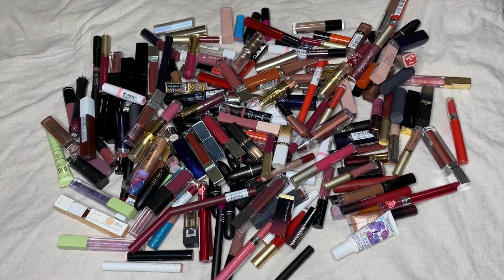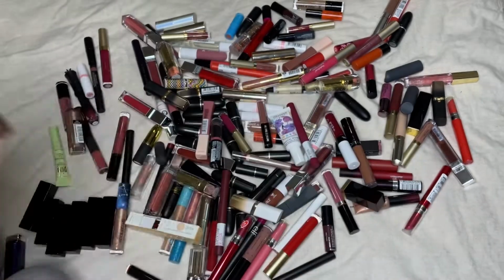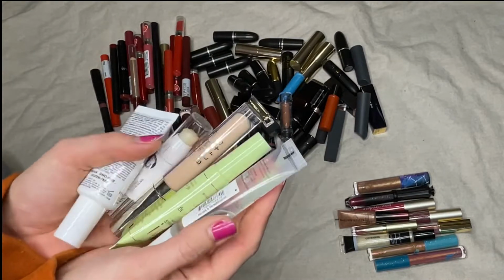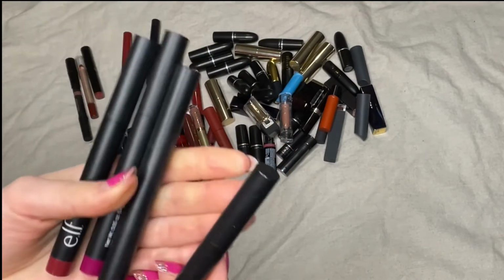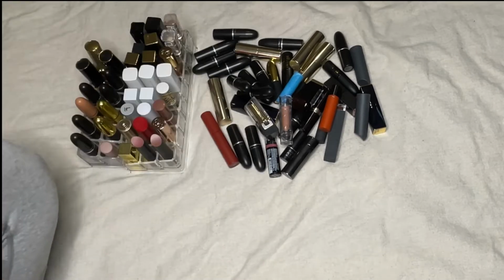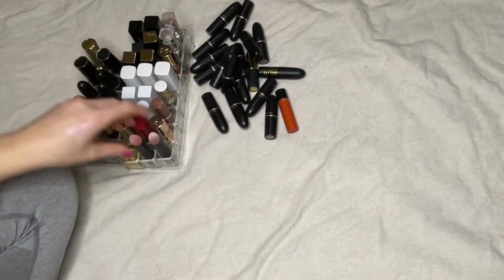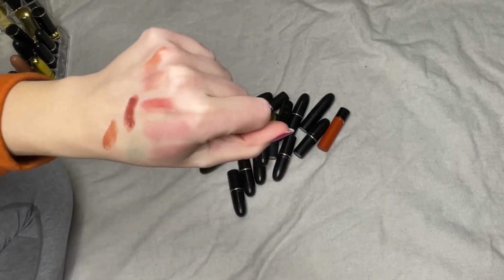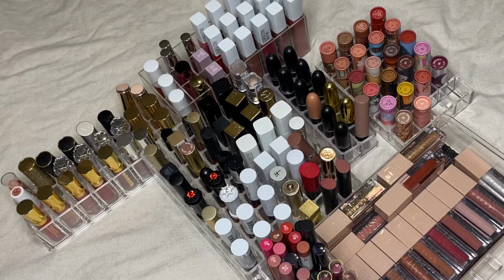Lippie Declutter 2022: It's been way too long!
My makeup collection was getting out of control, so it was time to do a major declutter. Today I worked on cleaning out my face palettes. I hope you enjoy!